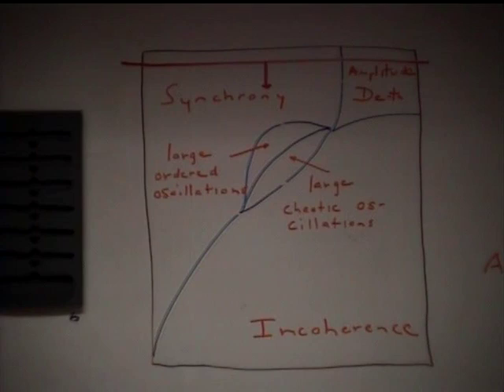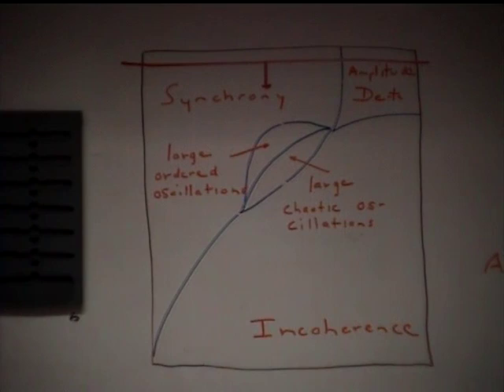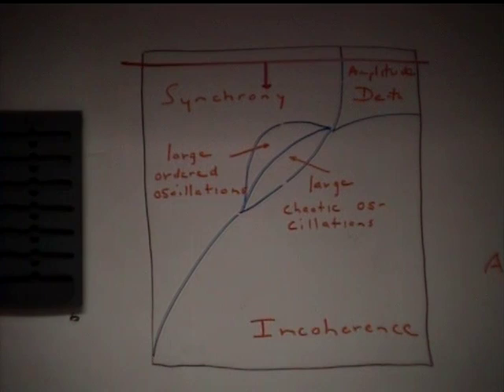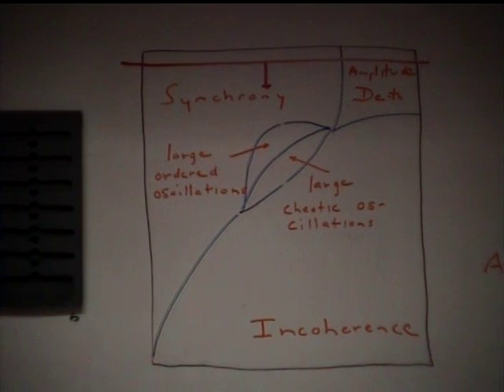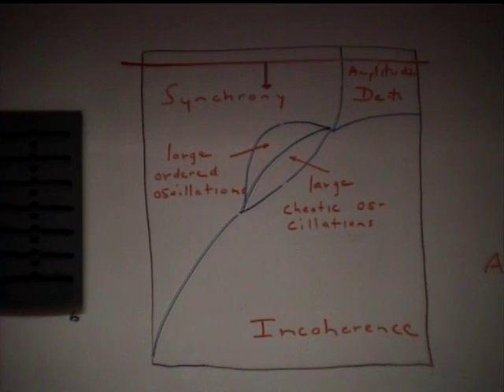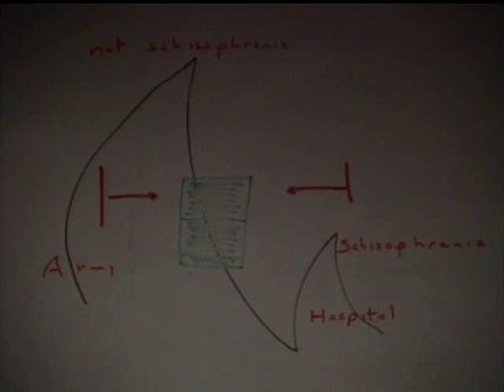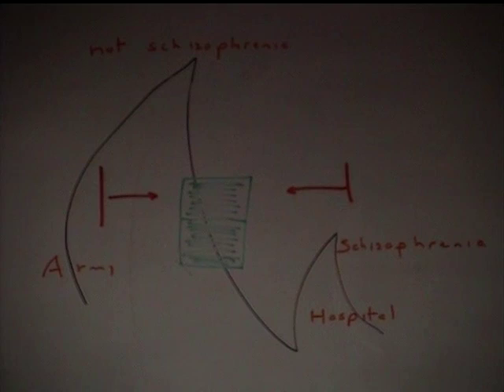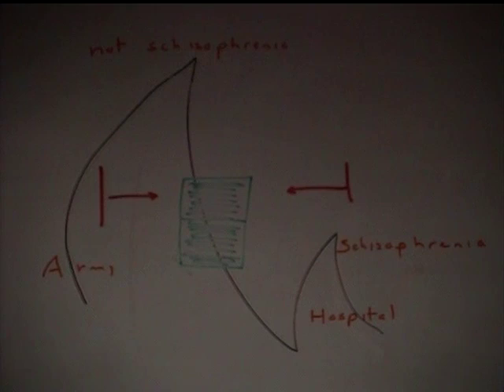Lecture 7: The Physics of Our Subject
Jim Gustafson, Professor of Psychiatry at the University of Wisconsin Medical School , giving his Seventh in a series of Thirty-Six Lectures as Every Friday for Nine Months, posted by Mid-Afternoon Friday Afternoon.  Note it appears earliest on the Jim Gustafson Channel about four items down the list.  For doctors and patients and everyone interested in accurate maps that save us versus maps captured by part of the whole situation.  This Seventh Lecture simplifies for you Riemann's unified field theory, the unified field theory of our great instrument of orientation, Shakespeare's unified field theory inherent in the English language, to converge on the most important subject for all of us, defense of a playing field where development is possible and protected.  You may also get access to these lectures on Dr. Gustafson's web Click on there to You Tube Lectures on the side bar posted freshly mid-afternoon on Fridays.